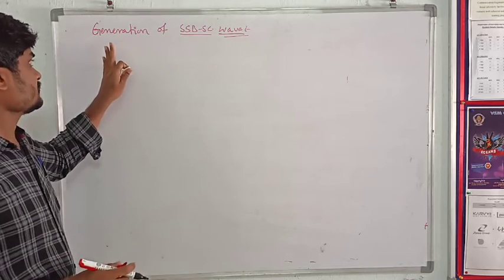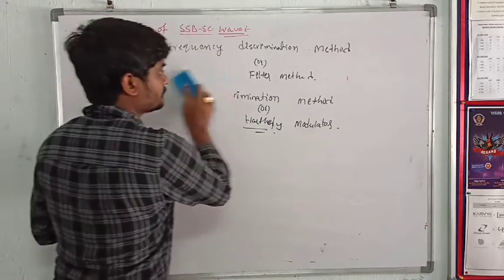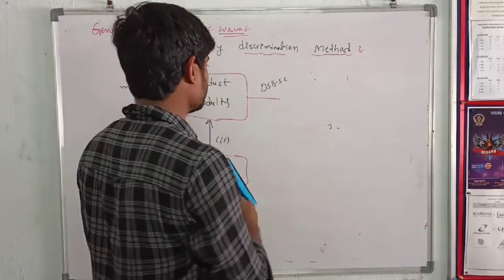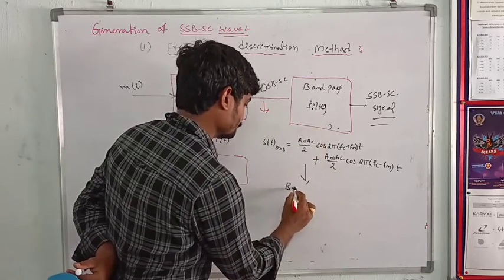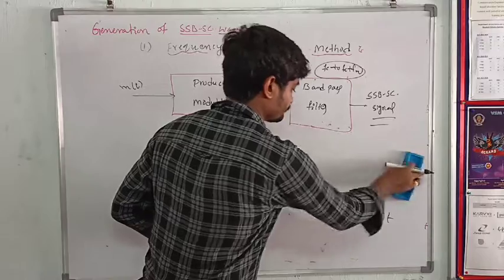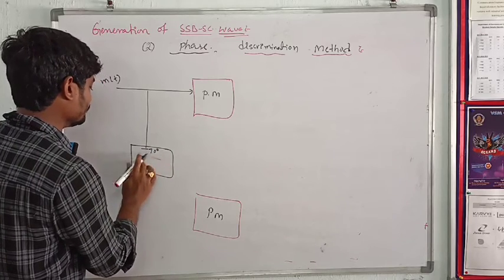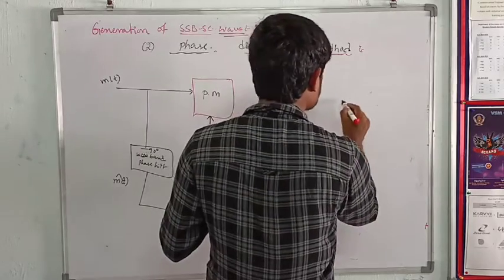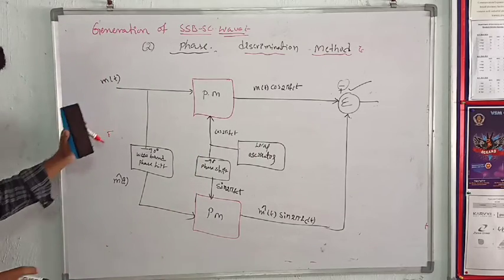R19 II B TECH ECE:AC:SSB-SC PART -2